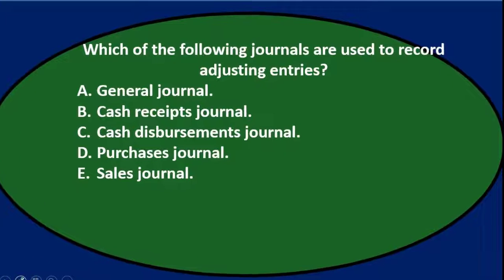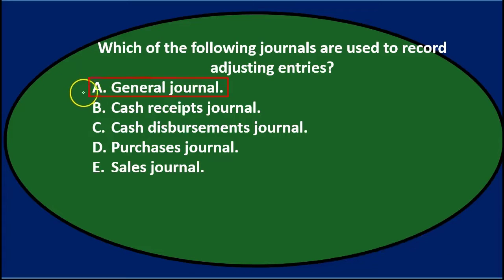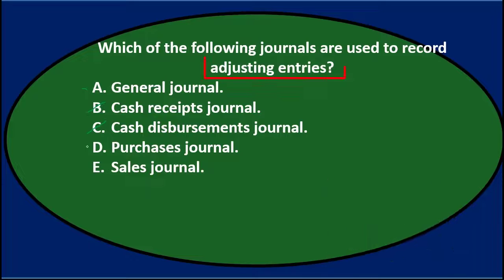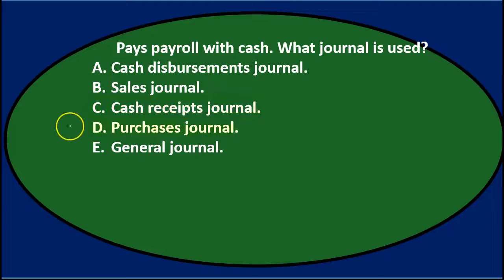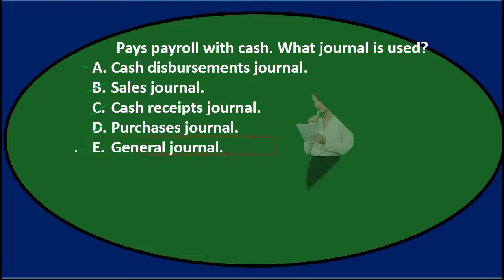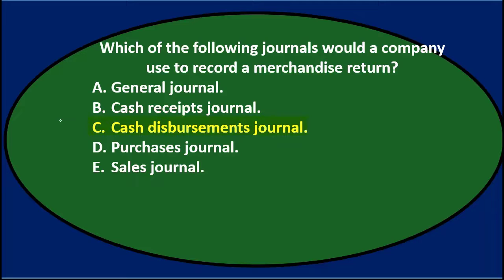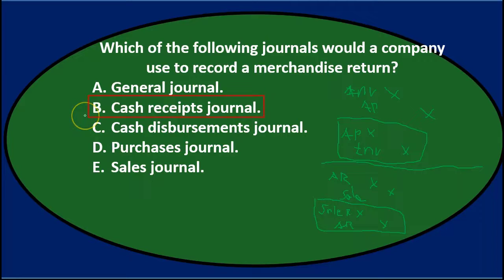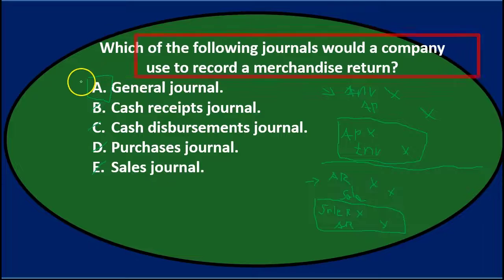Multiple Choice Question 6 - Special Journals